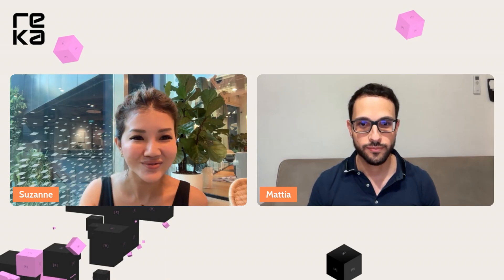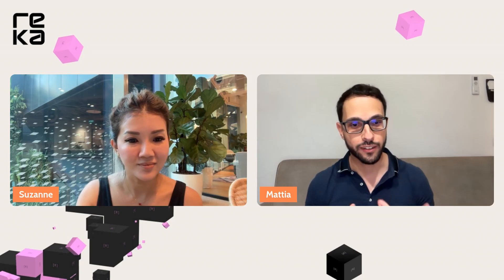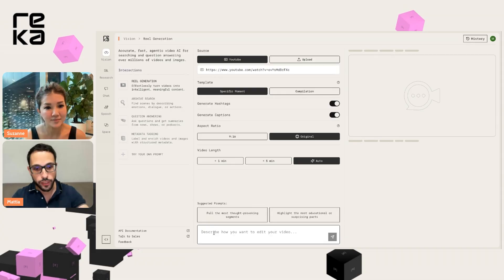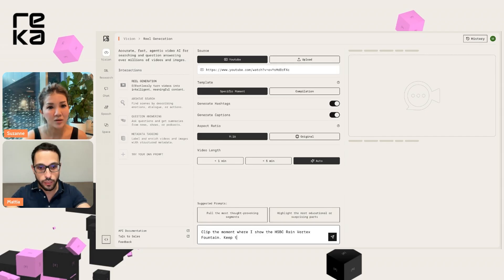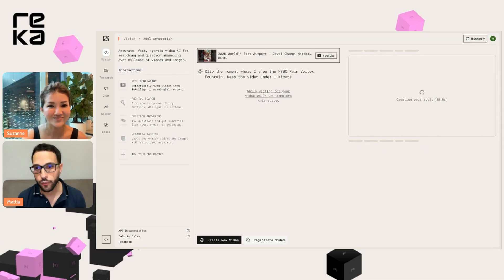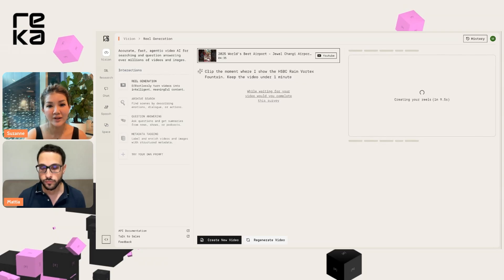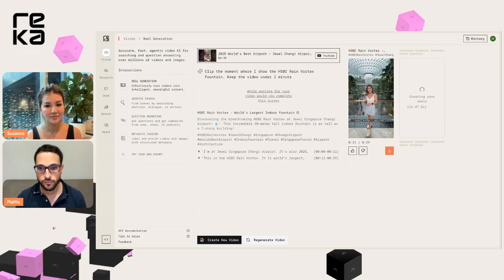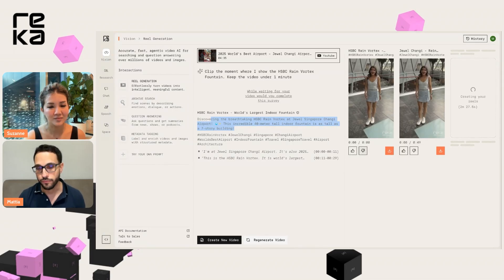Generate reels from raw footage in a few clicks — Try Reka Vision for Creators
Tired of spending hours editing long videos just to find that one perfect moment? In this demo, we show you how Reka Vision for Creators (RFC) transforms your raw footage into engaging, shareable content — in just two clicks.

Whether you're a YouTuber, educator, coach, or content creator, RFC helps you:
✅ Upload from your device or pull directly from YouTube
✅ Prompt to instruct or let AI automatically select your highlight moments
✅ Generate subtitles, and hashtags — instantly
✅ Focus on storytelling, not the timeline

👁️‍🗨️ Reka Vision. Intelligence Made Visible
📣 Try it, tag it

Timecodes:
0:00 - Intro
0:31 - What RFC does
0:55 - User Interface & Features
1:00 - Generate reels with AI
3:33 - Generate hashtags, captions, and reels